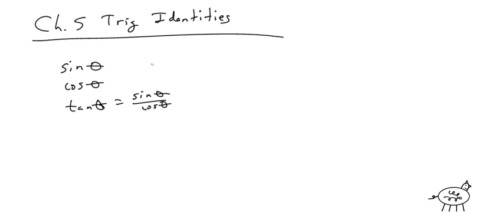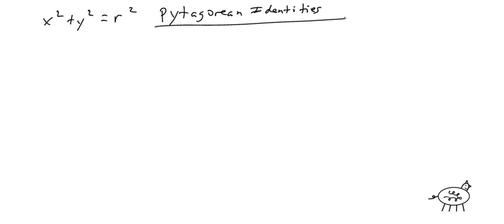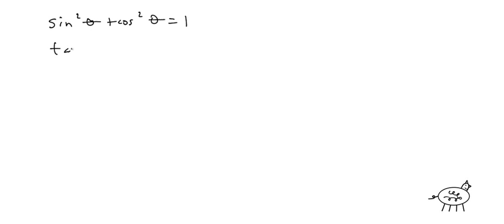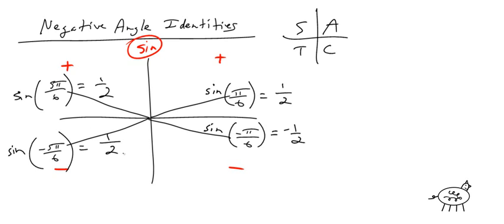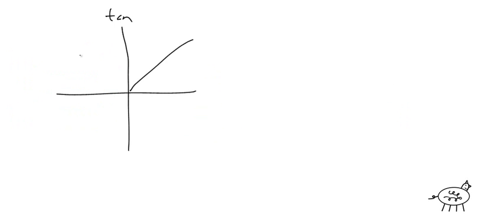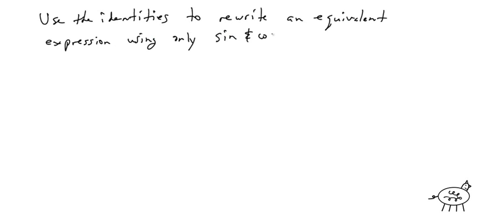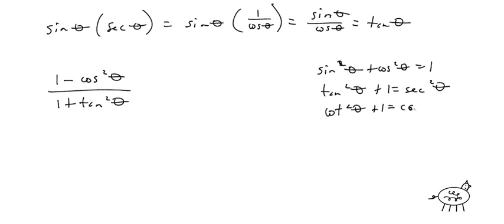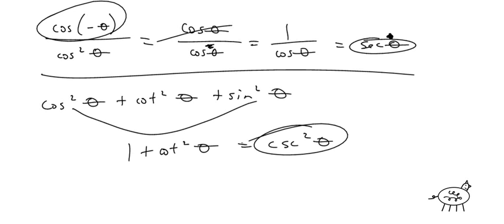M408 Trig Ch 5 Day 1